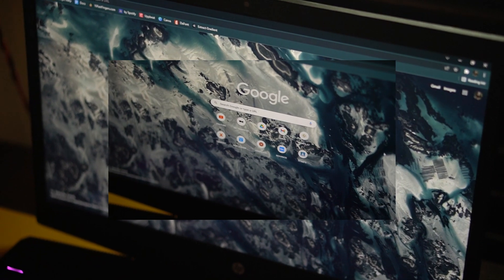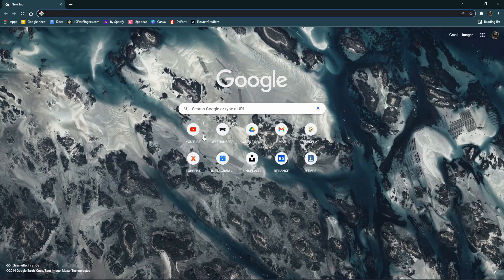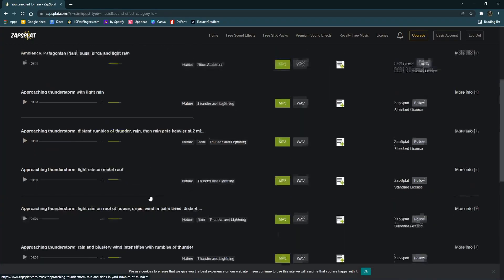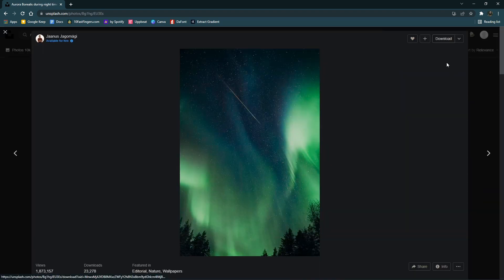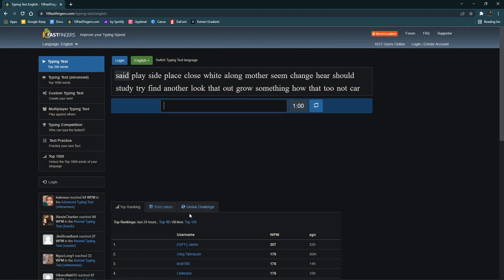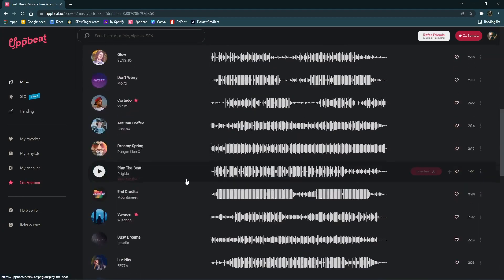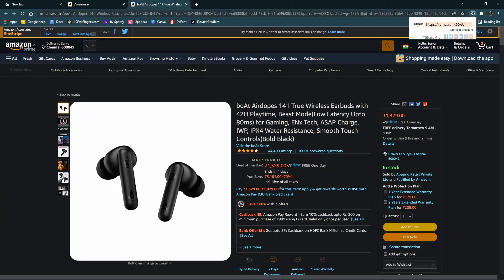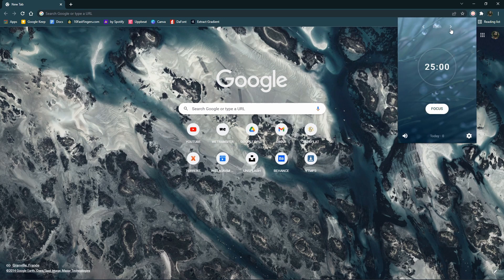My Google Chrome Setup